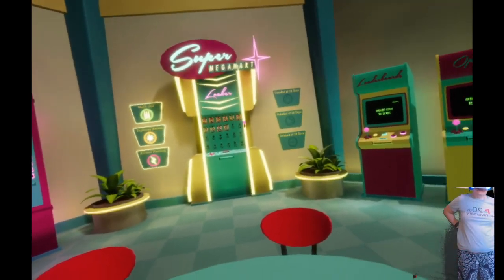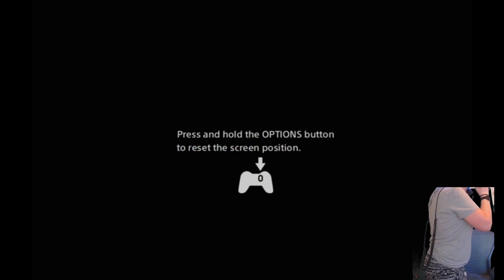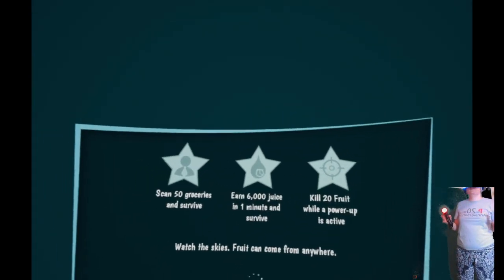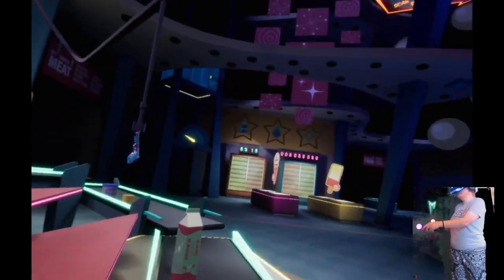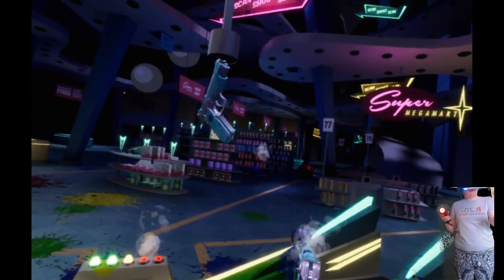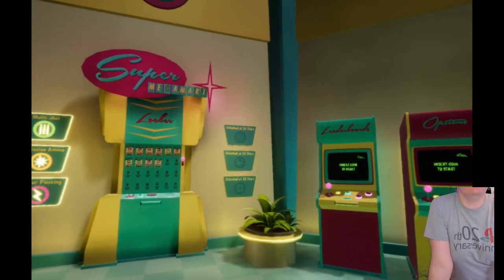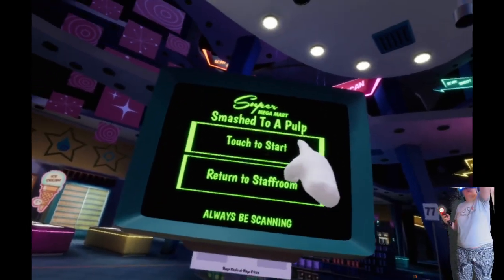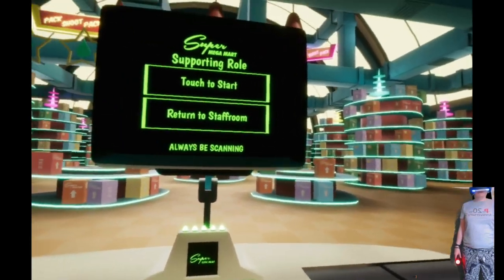PSVR Design - Shooty Fruity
In the run up to Dreams PSVR patch launch on 22 July we are talking about other PSVR titles and what Dreamers can learn from them. Today is Beat Saber.

join us in the mornings for more stuff like this.